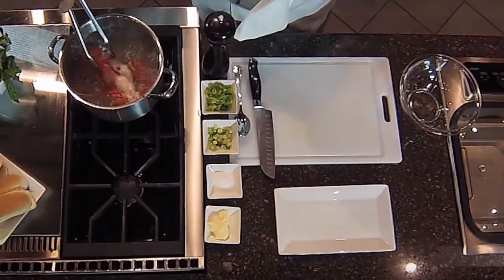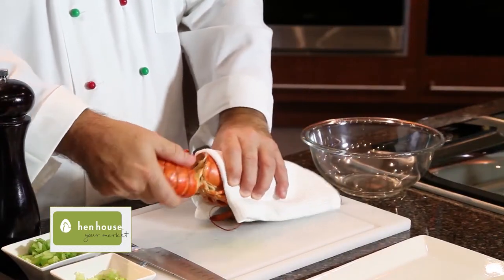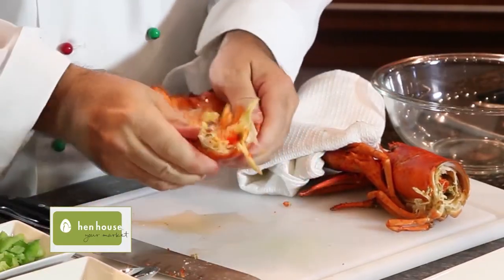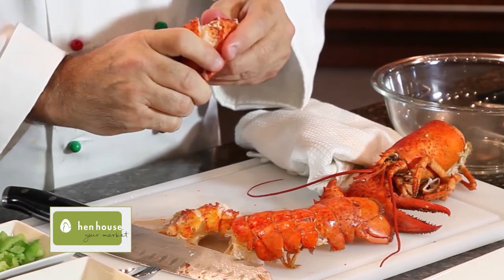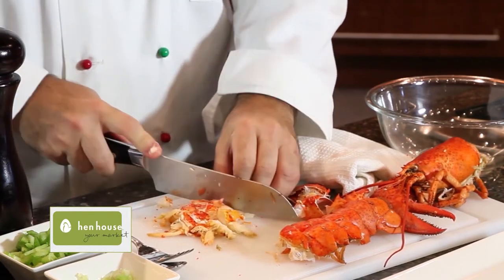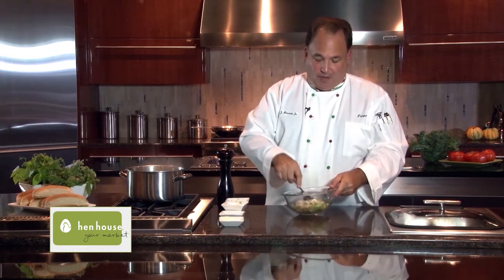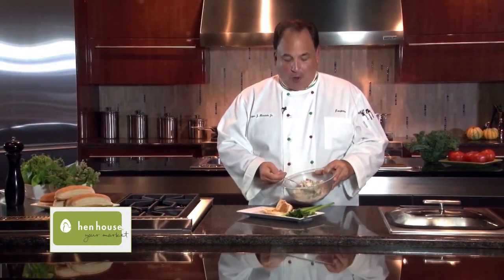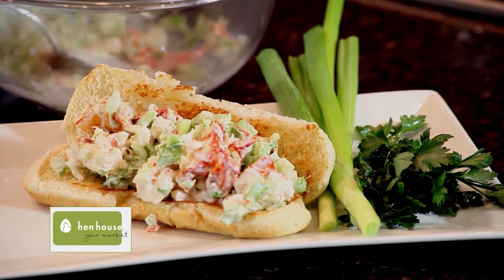Hen House Jasper's New England Lobster Roll